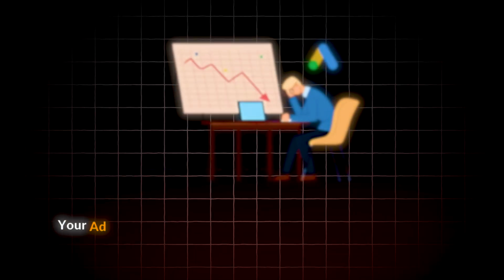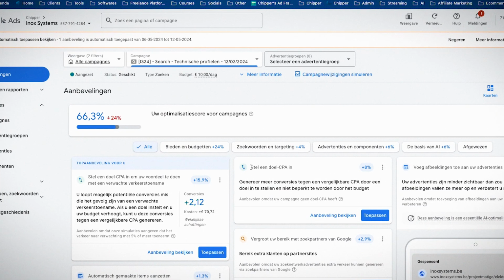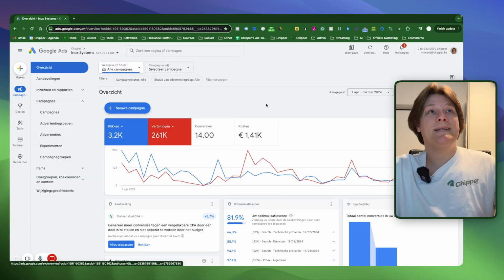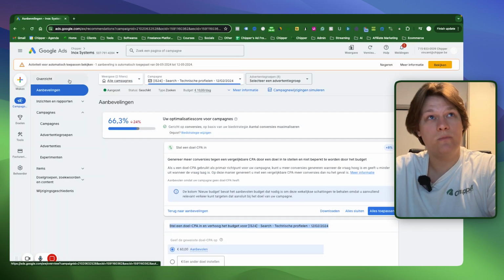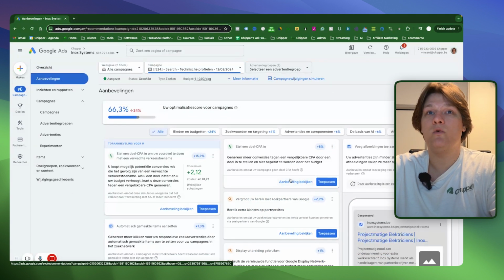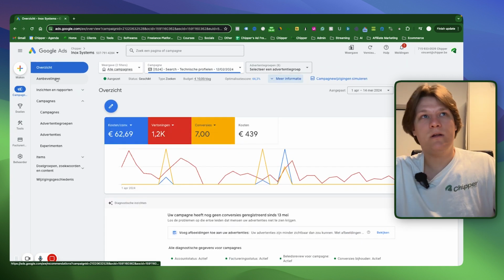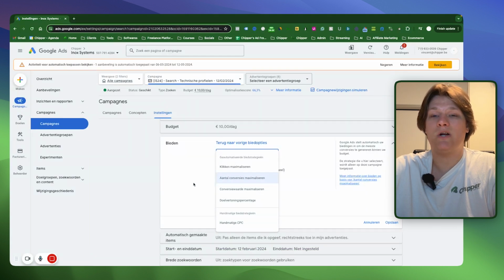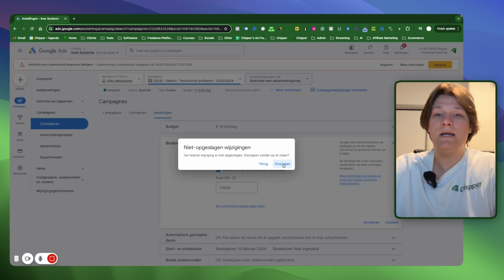New Way to Get Cheaper Leads on Google Ads (Target CPA Explained!)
Discover the power of Target CPA bidding in Google Ads and how it can drastically reduce your lead costs while improving lead quality. This powerful strategy goes beyond just saving money—it optimizes your entire budget to yield better results for less.

➡️ In today's tutorial, we dive into the importance of having sufficient historical data which is essential for Google to fine-tune your bidding strategy effectively.
I'll explain how setting a realistic CPA, based on your current campaign performance, can prevent stifling your campaign's potential. Often, advertisers set their Target CPA too low, which restricts Google's ability to locate suitable leads, resulting in poor performance and squandered budgets.

Follow along as I navigate the Google Ads interface, providing a step-by-step guide on how to effectively implement and adjust your Target CPA for maximum results. Whether you're adjusting existing campaigns or initiating new ones, these strategies will ensure that your ads are cost-efficient and targeted accurately.

💬 Have you experimented with Target CPA in your Google Ads campaigns? What changes did you notice in your lead cost and quality? Share your experiences in the comments below!

Struggling with your lead generation efforts? I’m here to help! Let’s chat about how my tailored services can deliver remarkable outcomes for your business.
📆 Discover more about what I offer and schedule a complimentary 30-minute strategy session with me

🚀 Let's get your lead generation on the fast track to success!

*Welcome to the official YouTube channel of Vincent Huygens, founder of Chipper, an Omnichannel Marketing Agency dedicated to transforming eCommerce and local businesses through strategic digital marketing.*

As a freelance expert with deep knowledge in Facebook, Google, and TikTok Ads, I bring a wealth of experience in scaling businesses using omnichannel strategies.
➡️ Here on my channel, you'll find a treasure trove of insights and actionable tips on how to enhance your brand's digital footprint. I dive deep into the mechanics of paid advertising, breaking down complex strategies into easy-to-understand tutorials that can significantly boost your conversion rate and scale your operations. Whether you're looking to refine your approach to Facebook ads, optimize Google ad spend, or leverage TikTok for explosive growth, this channel is your go-to resource.

My content is designed to help you unleash your brand's potential with direct response creatives, paid advertising mastery, and high-converting landing pages. I tackle real challenges faced by DTC brands and local businesses, providing clear, data-driven solutions that cut through the noise of today's digital landscape. Don't miss out on the latest strategies and tips that could redefine the success of your marketing campaigns. Join me on this journey to lead the market and scale your business to new heights!